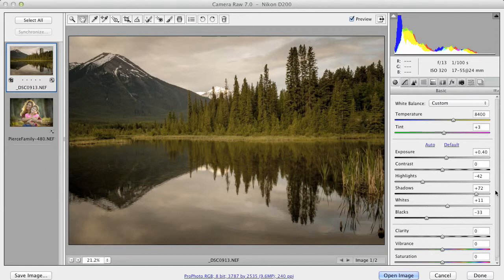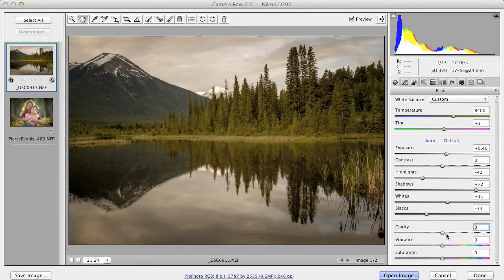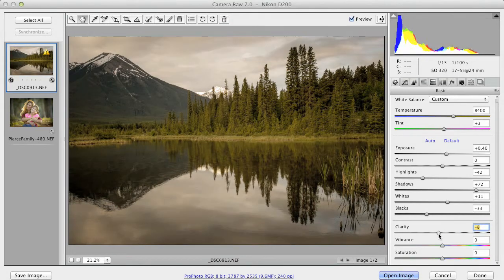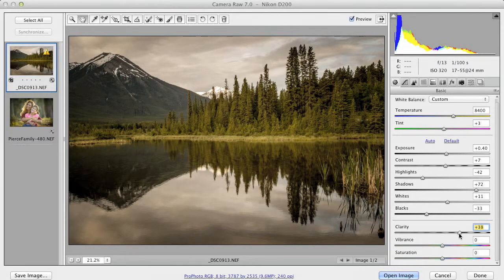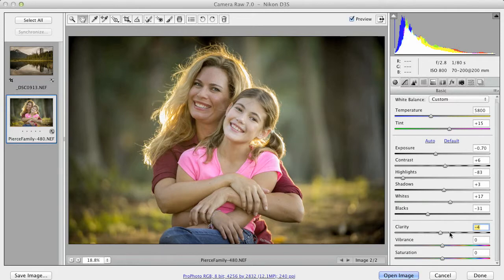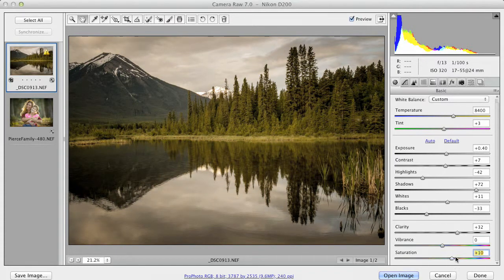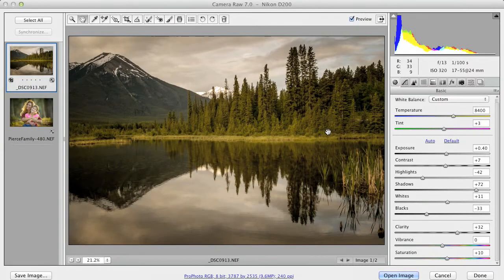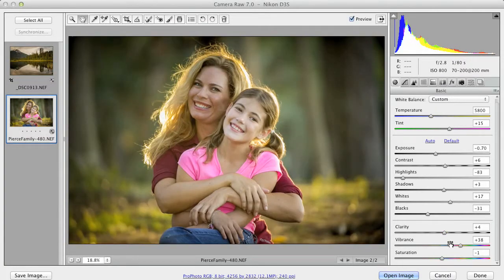8 Clarity Vibrance and Saturation